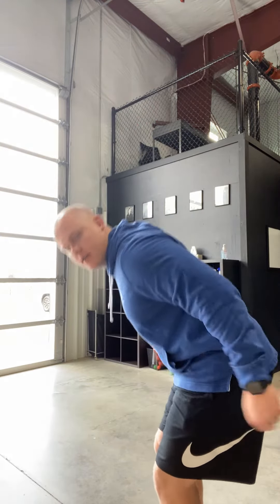Olympia Football May 4th